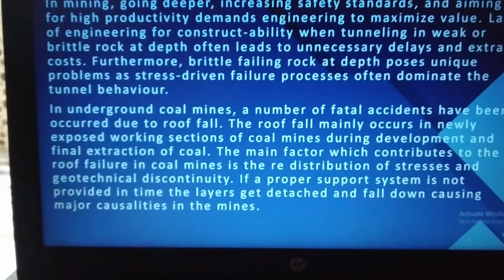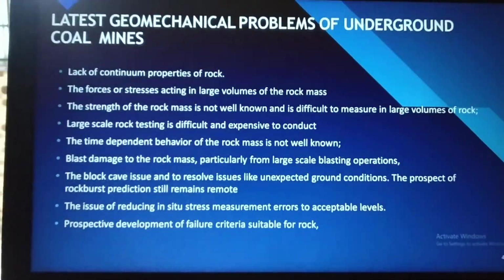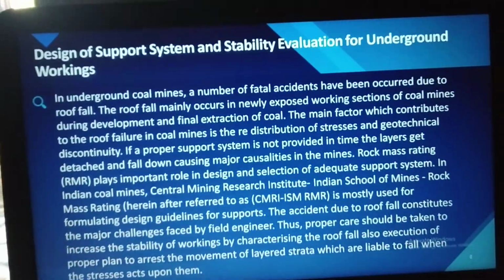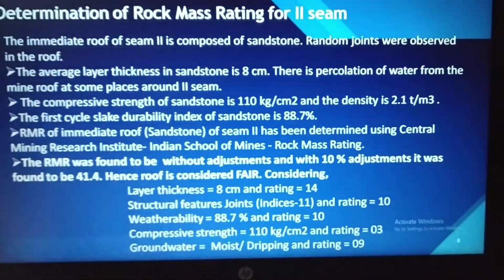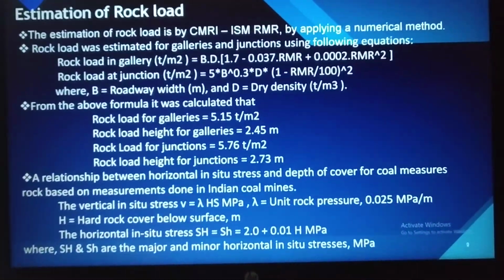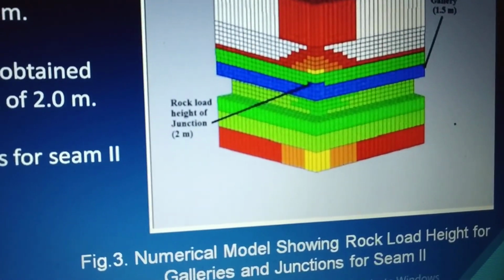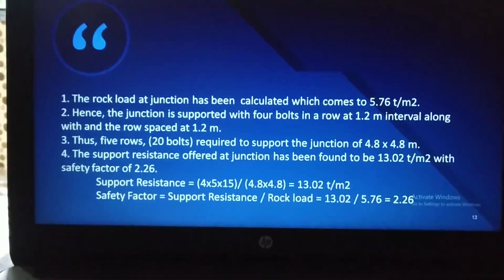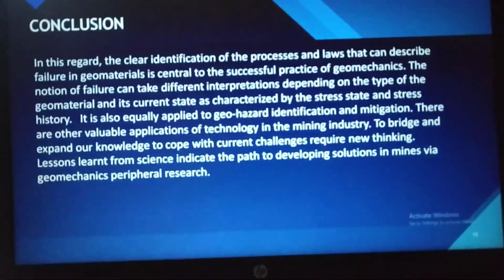Importance of geomechanics laboratory and latest geomechanical problems in underground coal mines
This video is a part of my geomechanics laboratory assignment 1 part 3